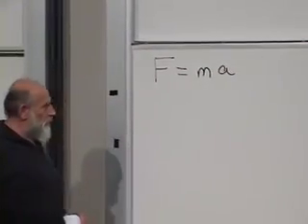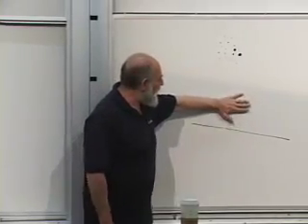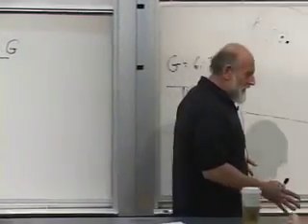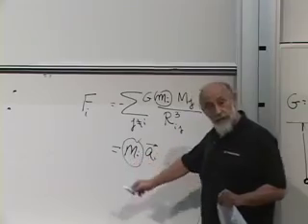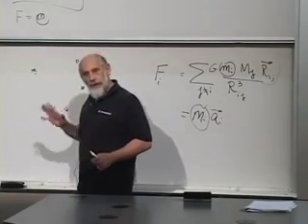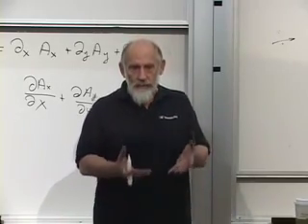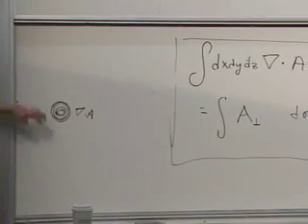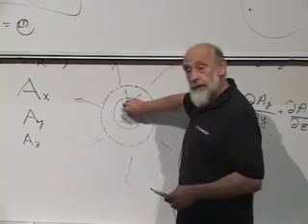Einstein's || General Theory of Relativity